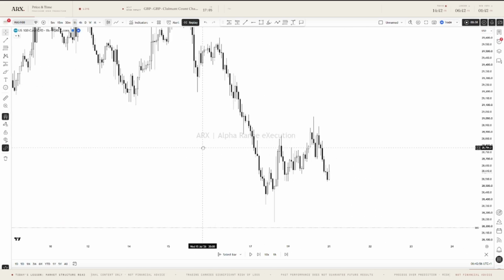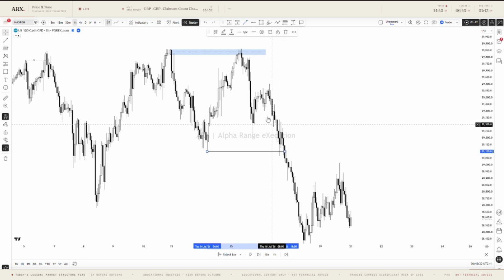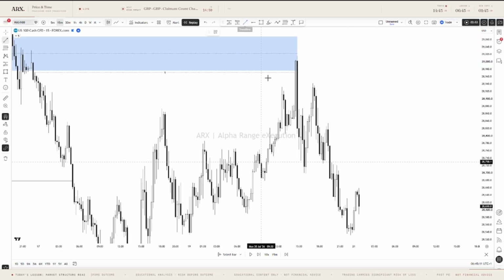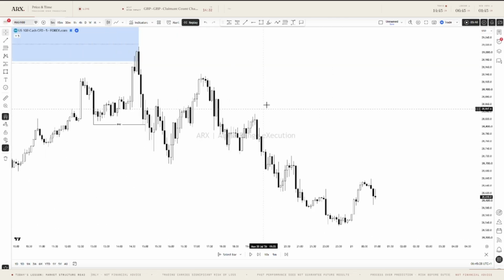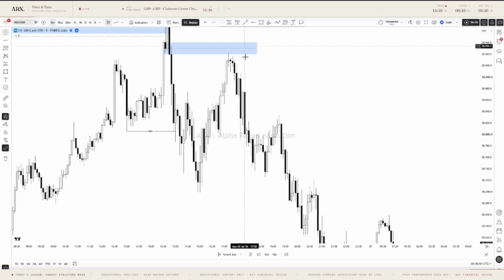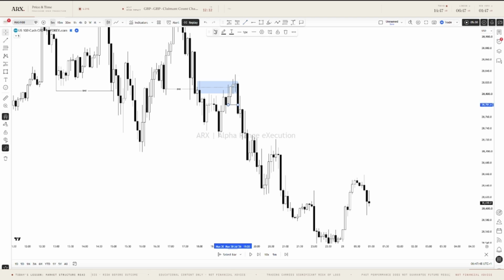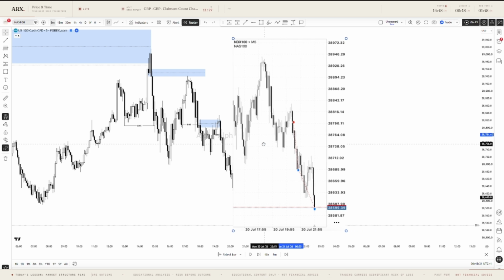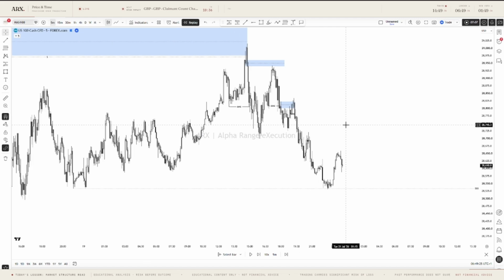follow-up to yesterday's Market Structure Read.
In the previous video, the focus was on understanding how market structure is analysed from the higher timeframe down to the lower timeframe before considering any execution.

Today, we revisit that same concept using a practical market example.

The purpose of this video is not to provide a trading signal or suggest that the same outcome will always occur.

Instead, it shows how the market developed after the analysis and why waiting for structure, confirmation and disciplined execution remains an important part of the decision-making process.

The process remains the same:

• Higher timeframe context\
• Market structure
• Key reaction areas
• Lower timeframe confirmation
• Risk management

The objective is not to predict every move.

The objective is to build context first and allow price to confirm the idea before taking action.

This follow-up is shared to connect yesterday's educational breakdown with a real market example and to reinforce the importance of following a structured process.

Educational content only. Past performance does not guarantee future results.